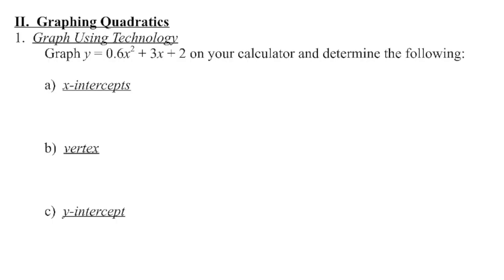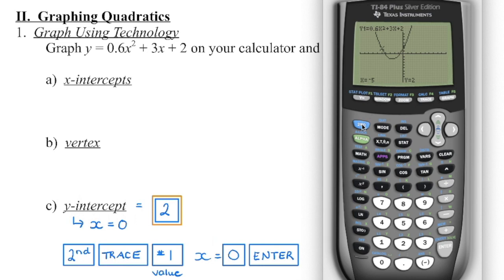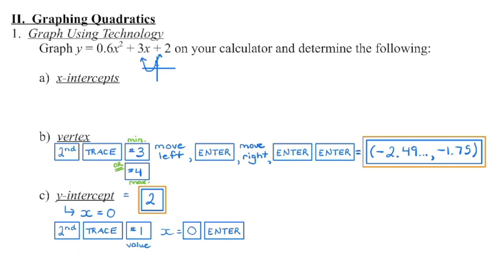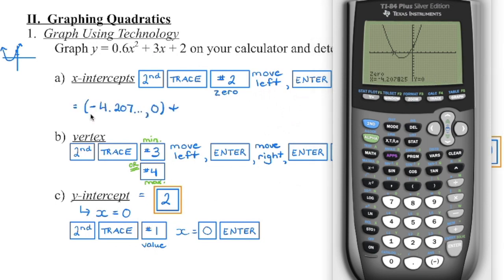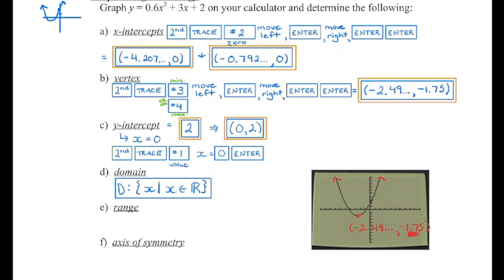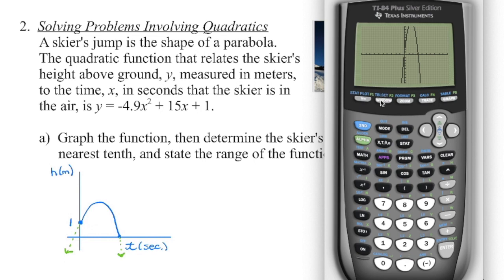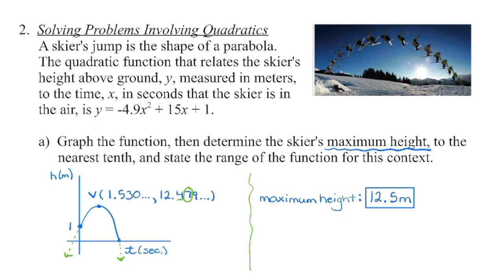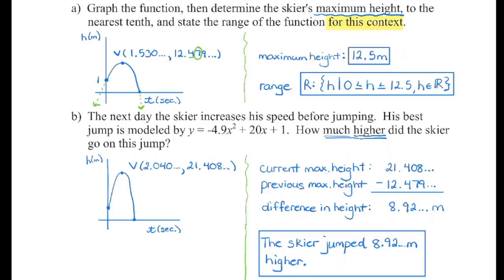Math 20-2: Graphing Quadratics on a TI-Graphing Calculator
1.  Introduction:  00:04
2.  Use a TI-graphing calculator to graph a function (00:19) and determine:
      a)  y-intercept:  01:30
      b)  vertex:  02:30
      c)  x-intercept(s):  05:20
3.  Use the graph to state:
      a)  domain:  08:08
      b)  range:  08:44
      c)  axis of symmetry:  09:13
4.  Application example:  09:41